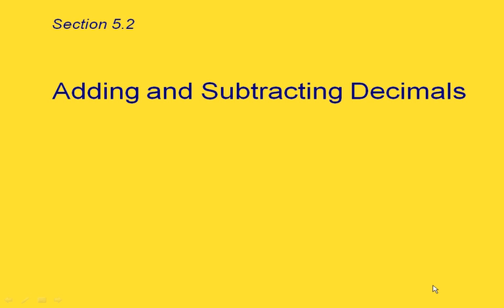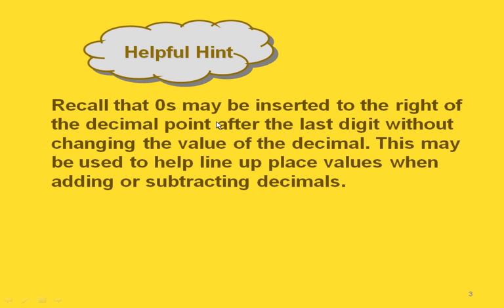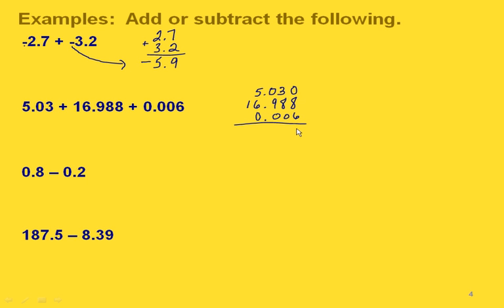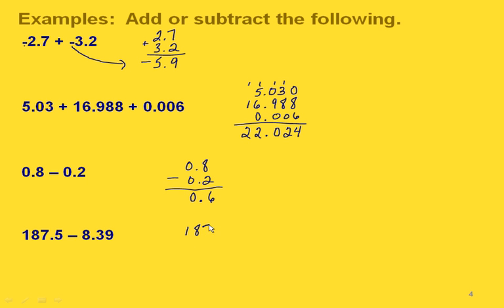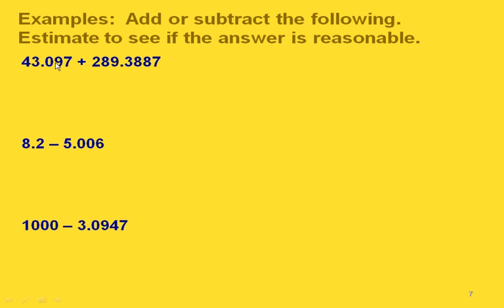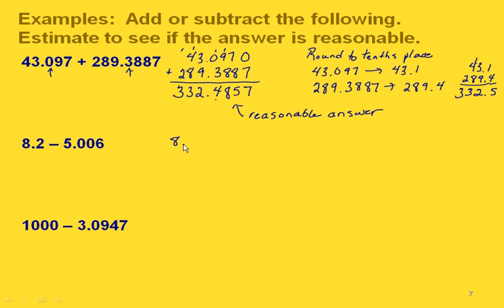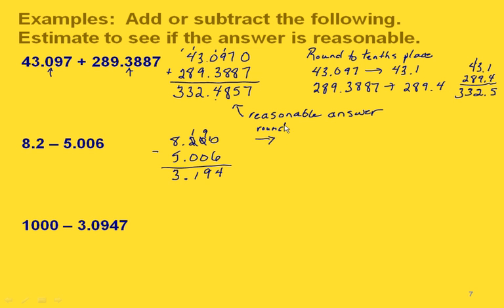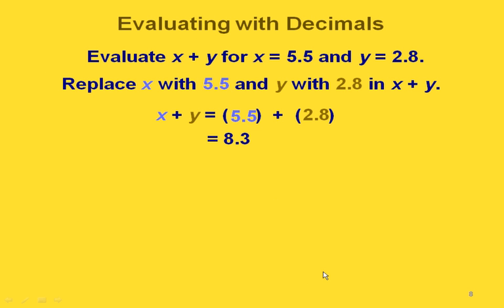Math 900 Module 4 Section 5-2